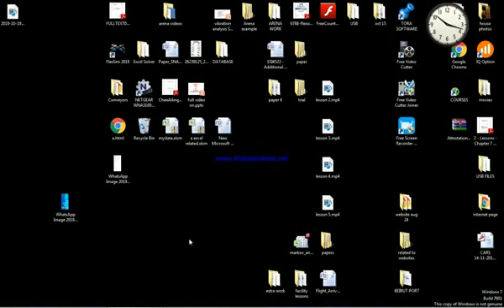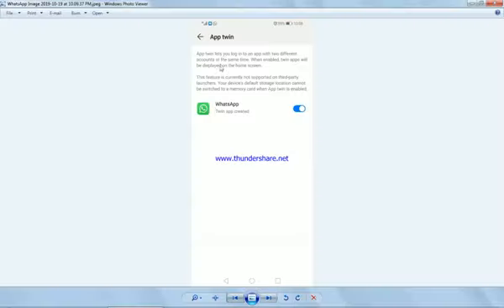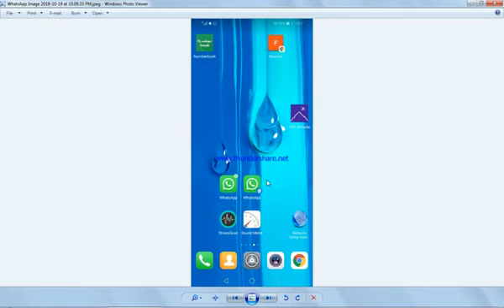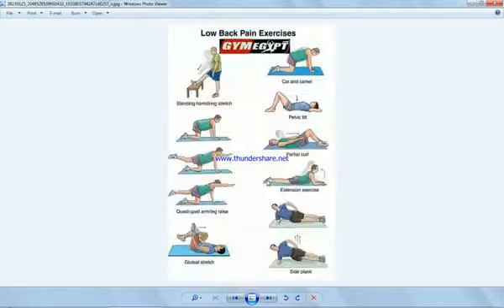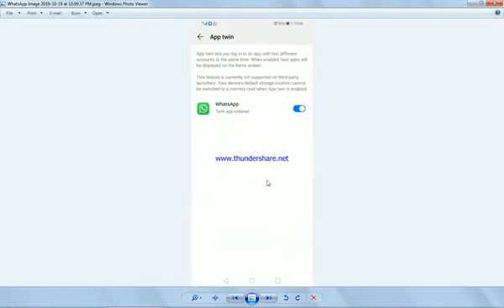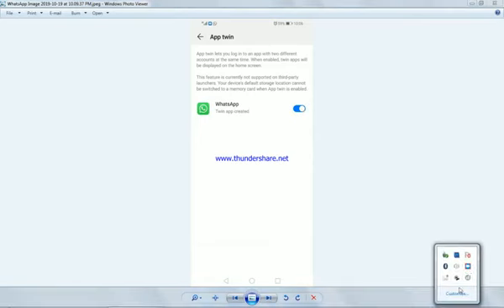How To Install 2 Whatsapp On Same Android Phone | 2 whatsapp on same android phone no rooting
How to Install 2 whatsapp on same android phone : watch this step by step solution to install 2 Whatsapp on same android phone ,Which will make your tasks easier.

using two whatsapp on the same android phone, no rooting. no downloading two copies of the same application.
same application, same phone,